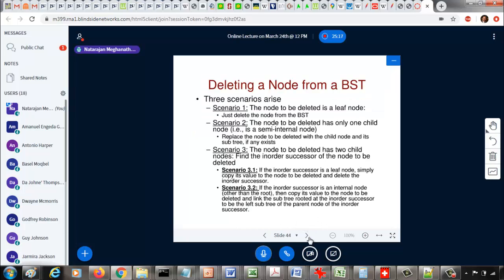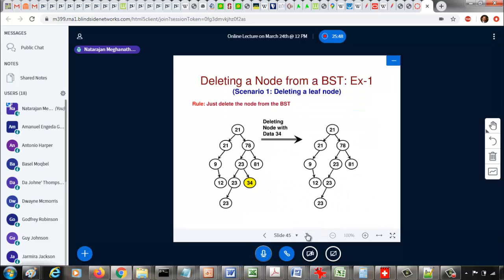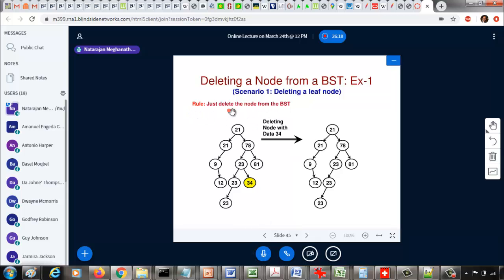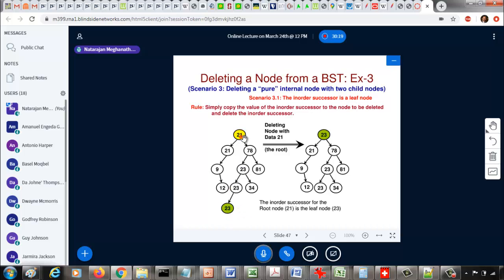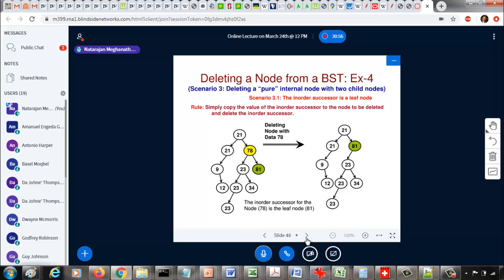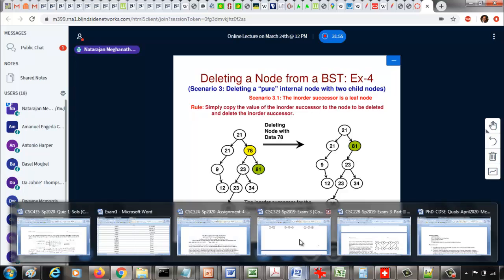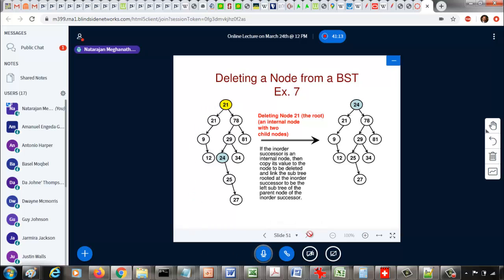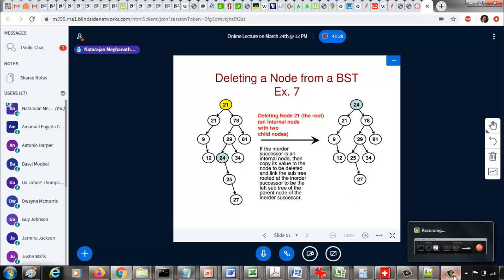Deleting Data from a Binary Search Tree